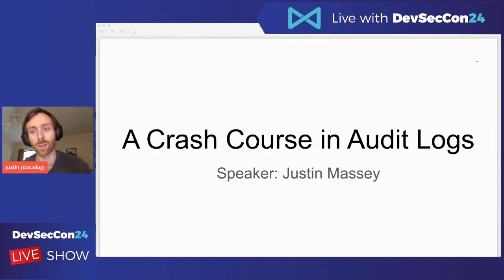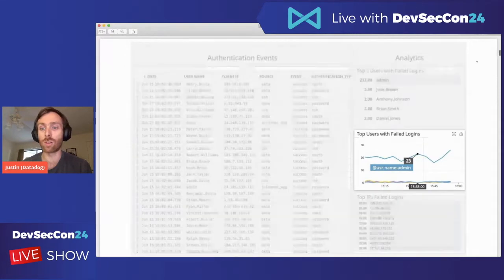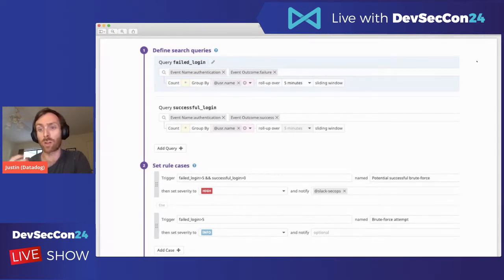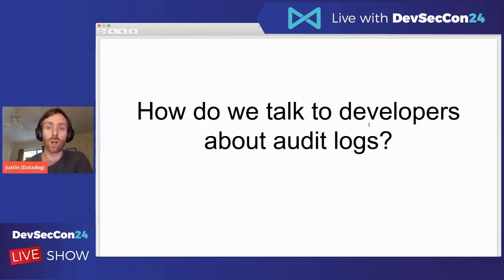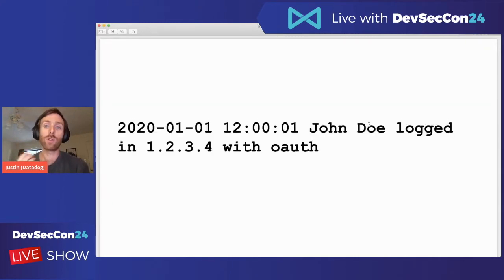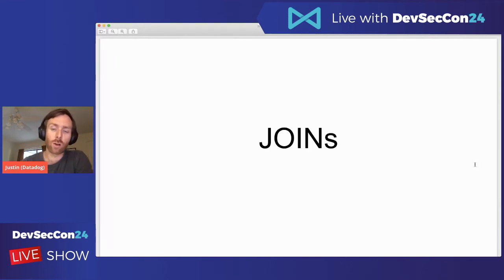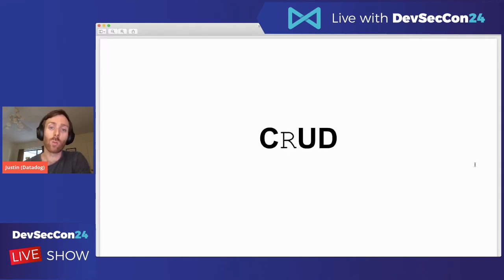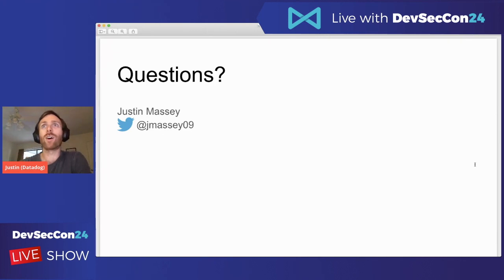A Crash Course in Audit Logs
Application audit logs include a breadcrumb trail of all user activity and the logs are used to answer many different questions in a variety of contexts. Development teams perform analytics on the logs. Security teams write threat detection logic on the logs. Customers will arbitrarily request the logs. Government regulations (GDPR, CCPA, etc.) will mandate that you save them, but then eventually delete them. Your responsibility as a developer or security engineer is to make sure the logs are useful and usable by all of these different stakeholders—and that means robust, high-quality log management tooling. In this talk, we’ll explain the purpose and value of audit logs, present a best-practices logging checklist, and break down an all-purpose log reference format that you can use today!

Justin Massey

Justin Massey is a Product Manager at Datadog. His background in managing the technical operations of an MSP led him to discovering weaknesses in many businesses’ networks and applications. After leaving the MSP, he transitioned into the role of penetration tester and application security engineer to identify the weaknesses before the attackers. Justin’s current focus is detecting security threats in real time.